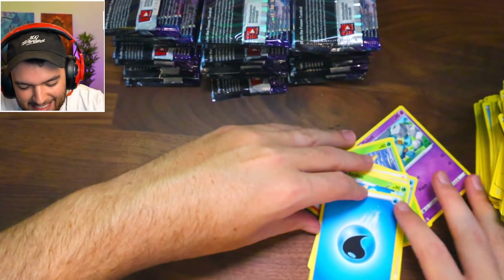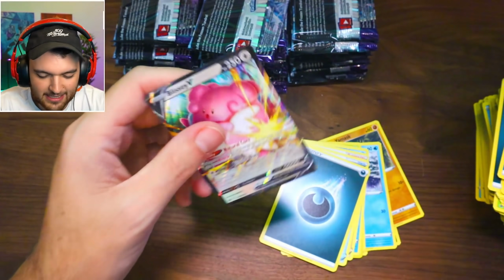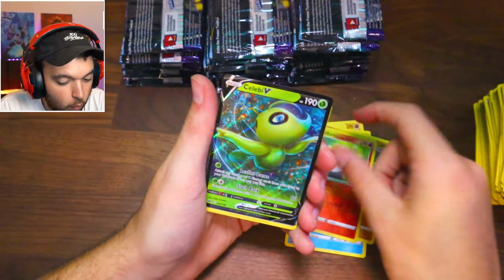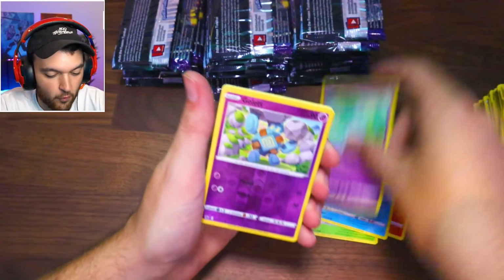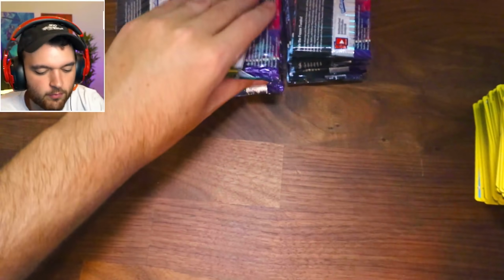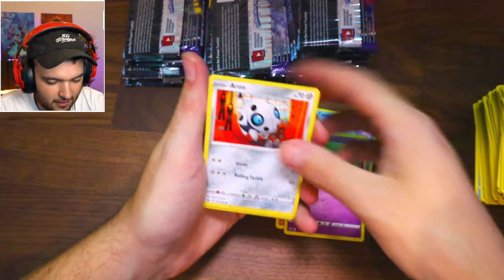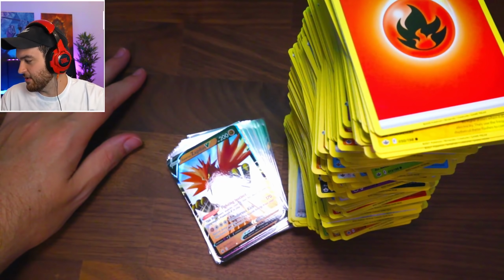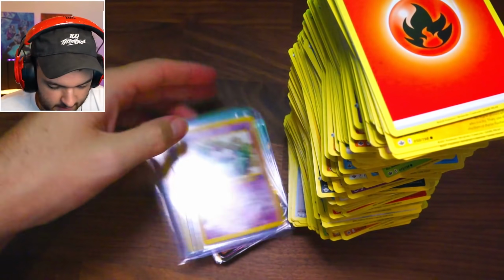OPENING 4 BOOSTER BOXES... (only the pulls)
► SOCIAL MEDIAS

NoahJ456
3005 S Lamar BLVD STE D109 #86

Charity Raisings:
1st Place YouTube Warzone Tournament for Hire Heroes USA: $100,000
Total: $434,030.67

-NoahJ456